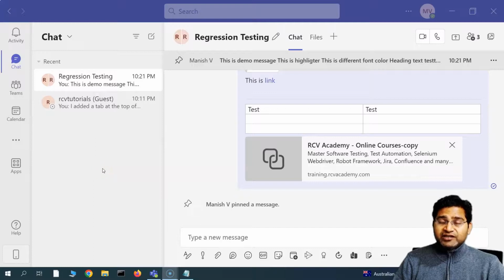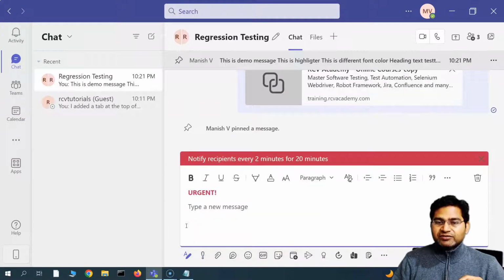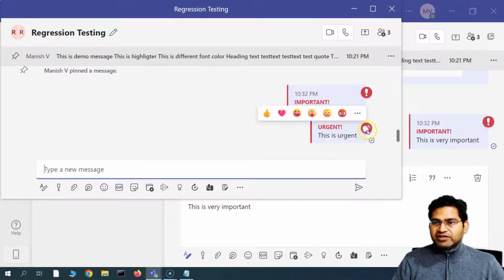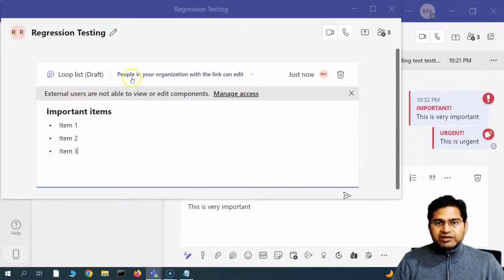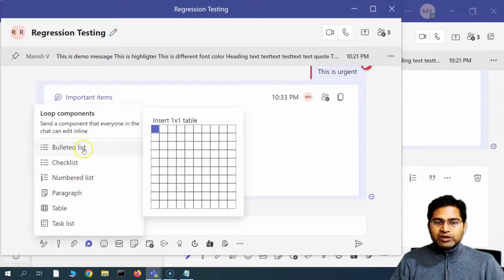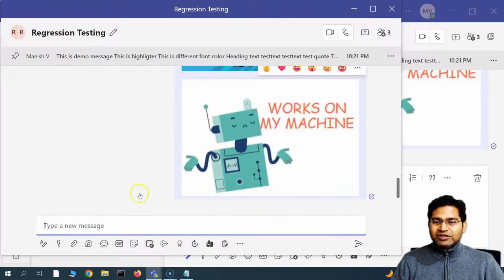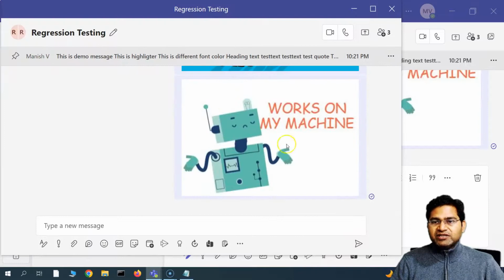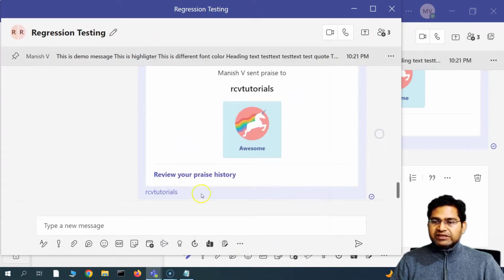MS Teams Chat Features | Tips and Tricks | Microsoft Teams Tutorial #6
In this Microsoft team's tutorial, we will learn about MS teams chat features, tips and tricks.